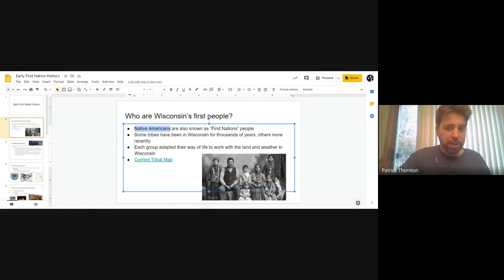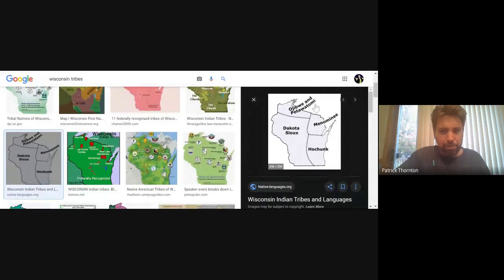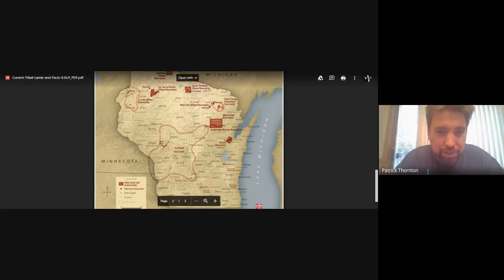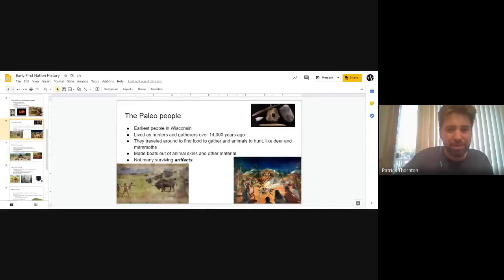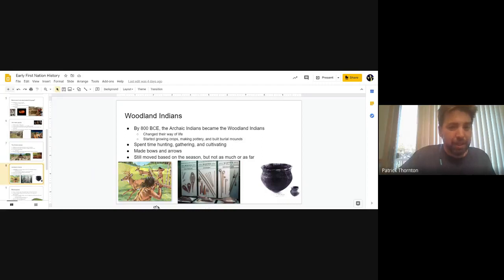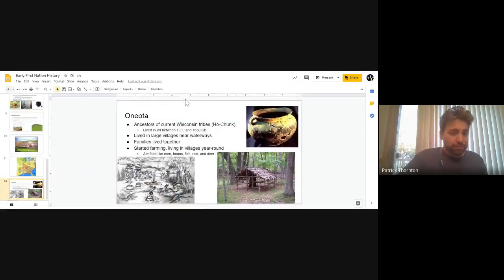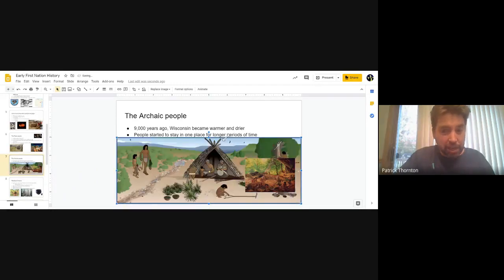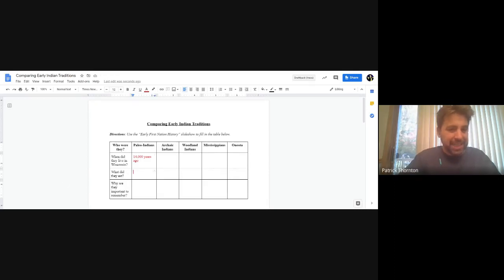10.15.2020 EL Wisconsin History (First Nations Worksheet)